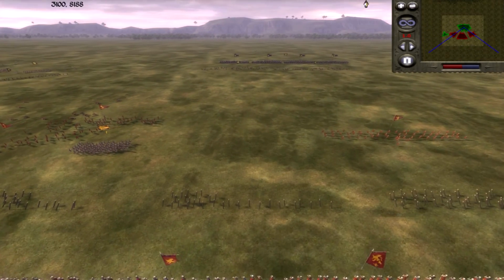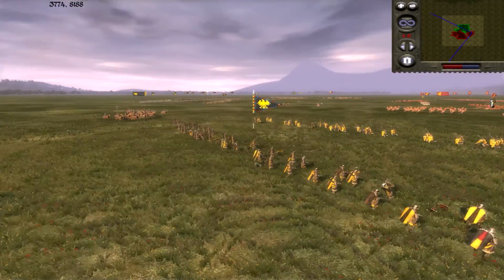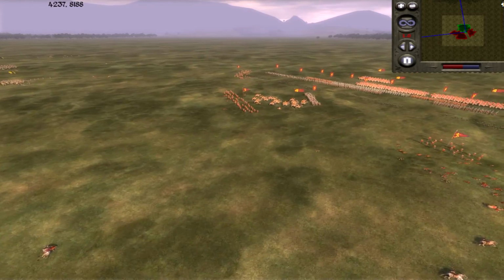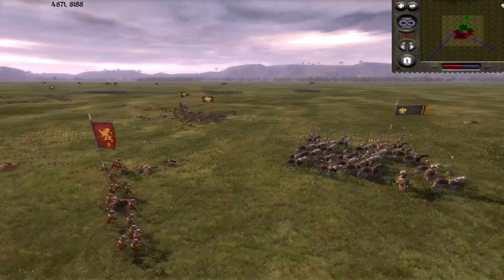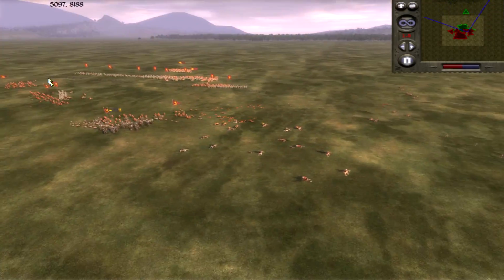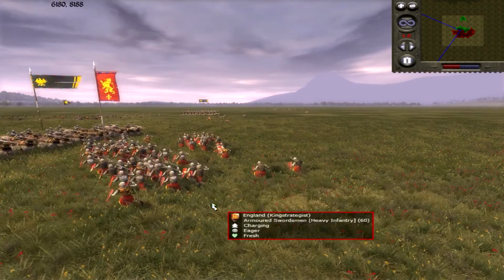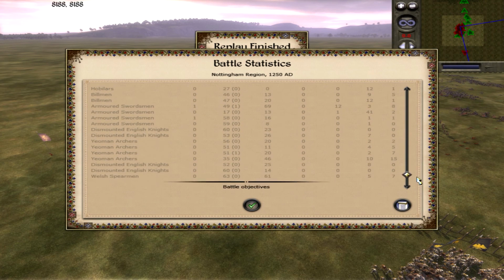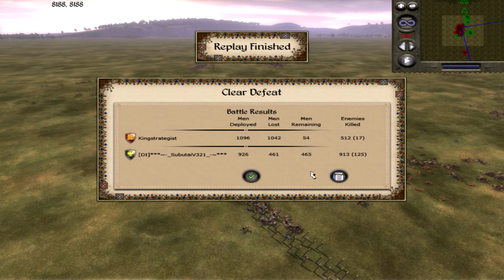Med 2 Anniversary tournament battle 2 England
The Scottish one was corrupted for some reason.